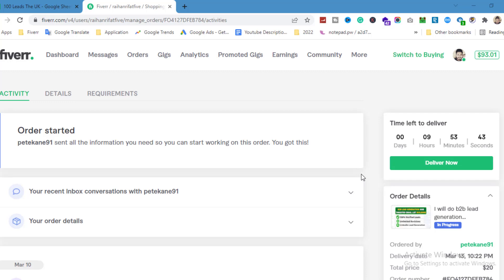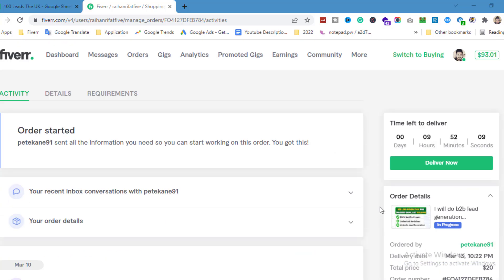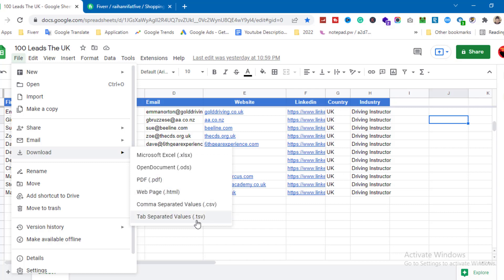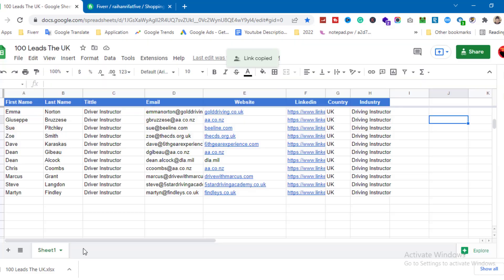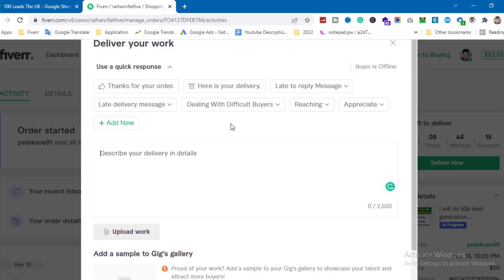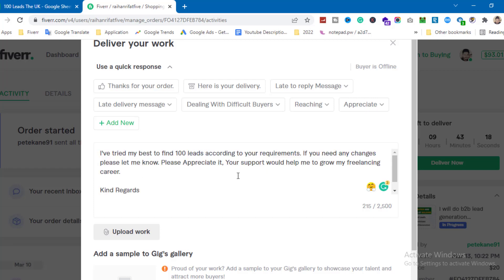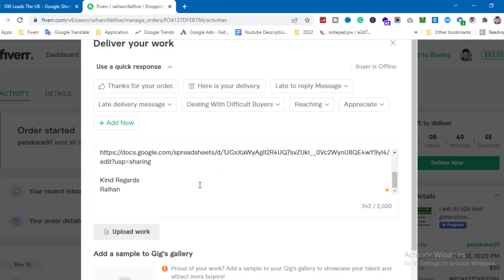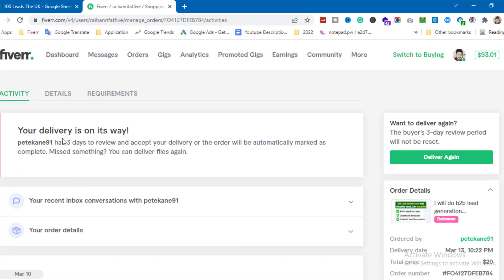How to Deliver Order on Fiverr | Fiverr Tutorials for New Sellers